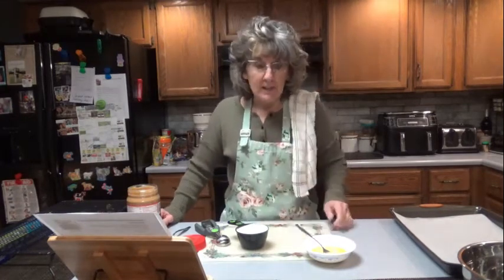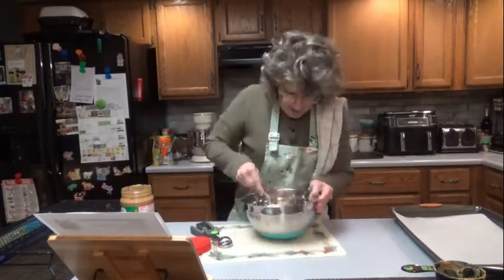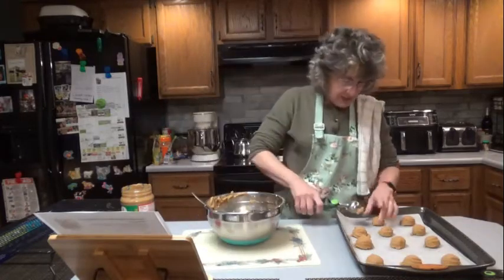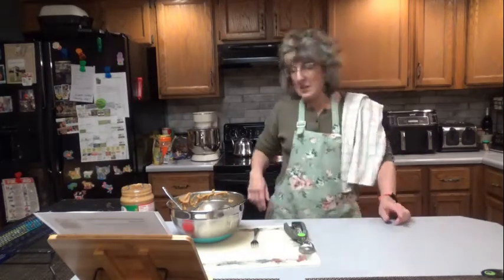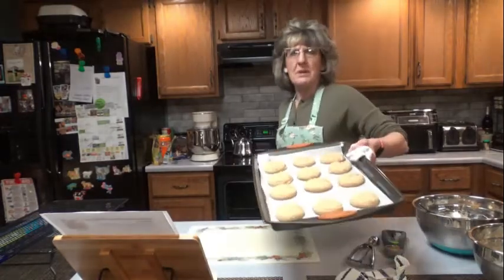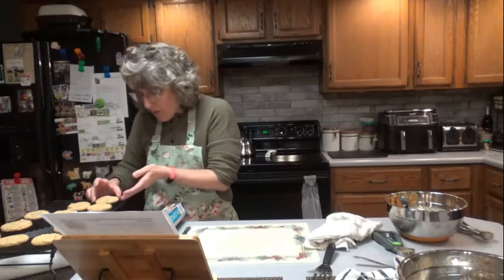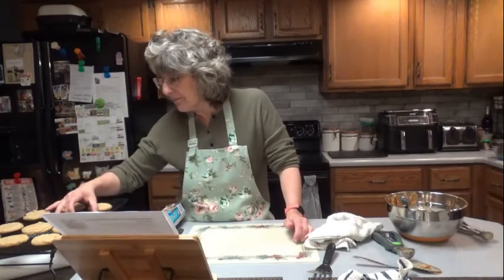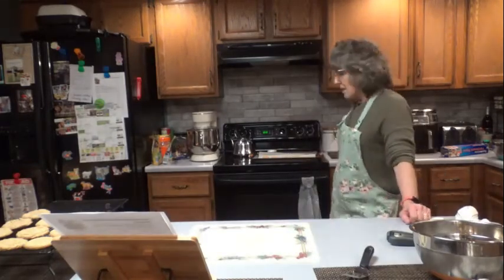3 Ingredient Peanut Butter Cookies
I'm amazed at how good these are